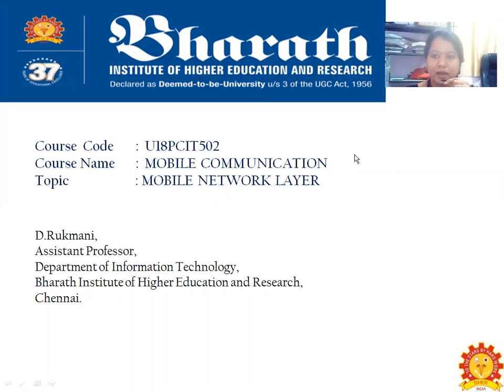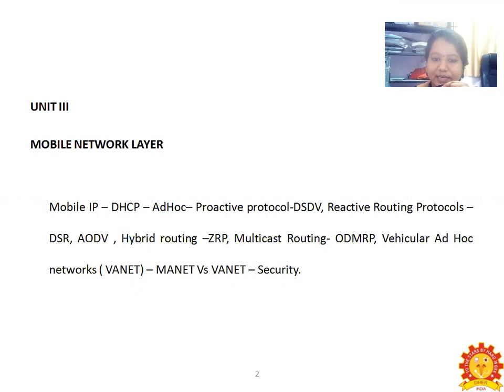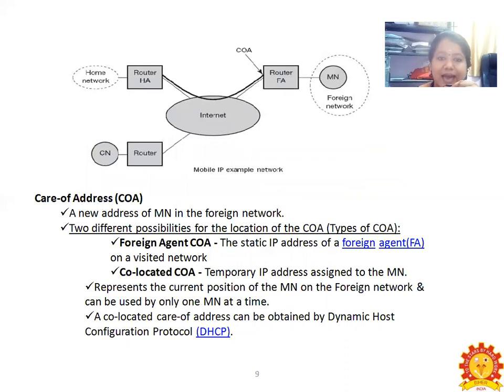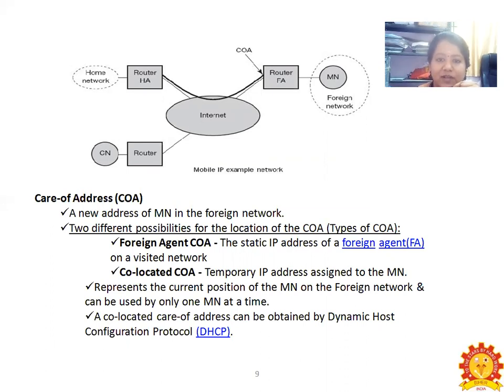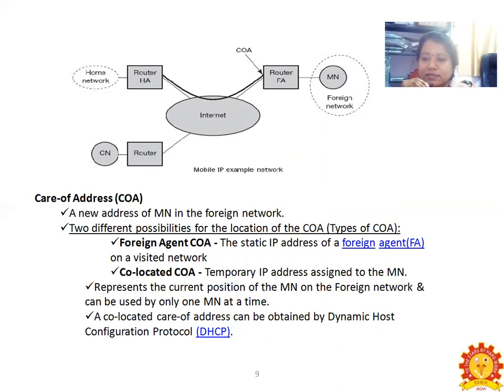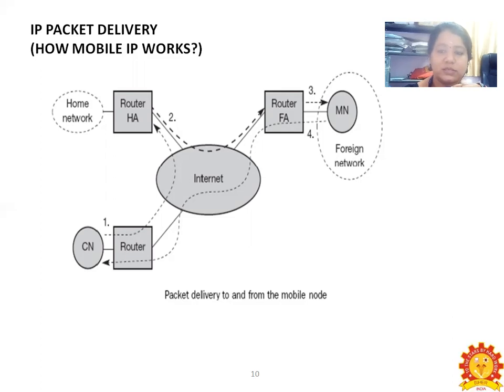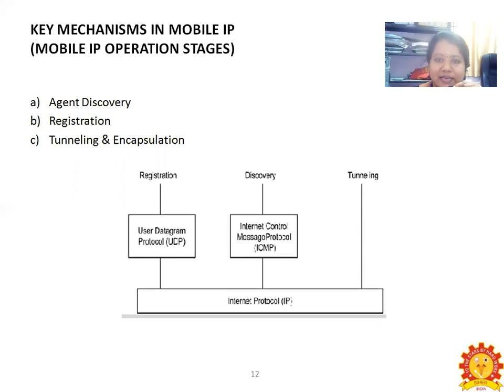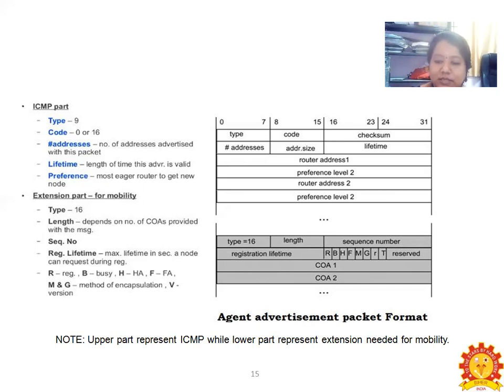U18PCIT502- V3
Mobile Communication, D.Rukmani, Assistant Professor/IT, BIHER